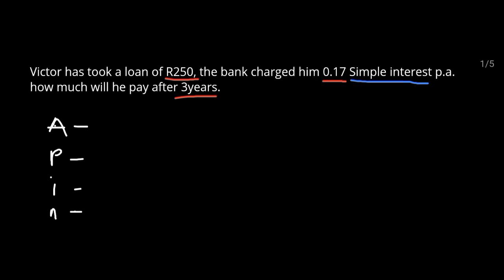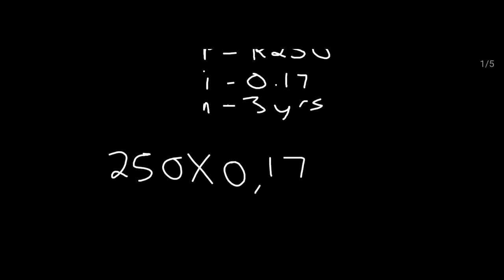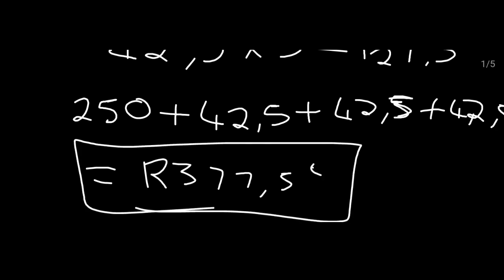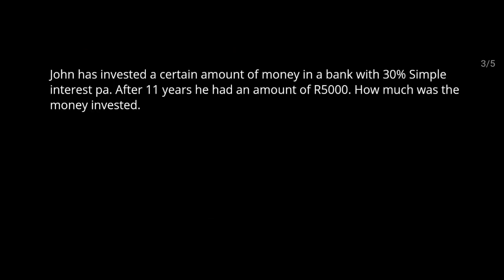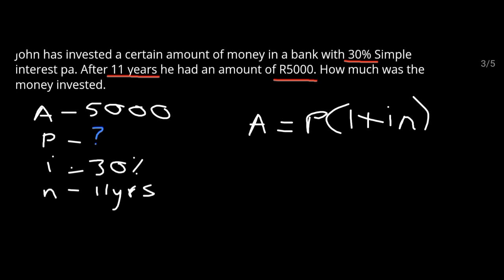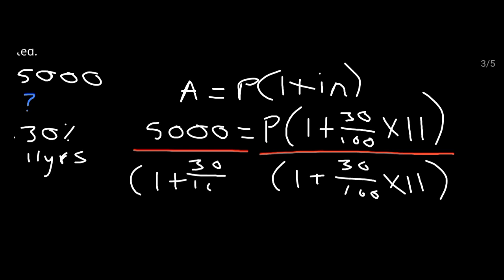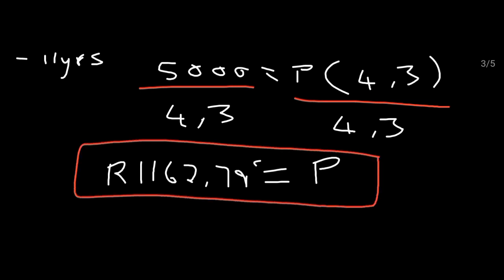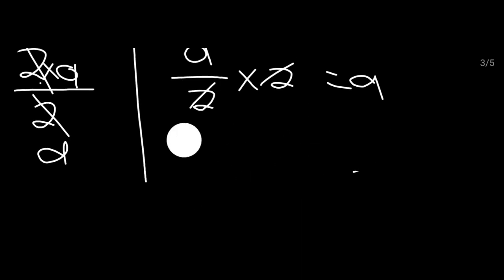Finance, Simple Interest part 2